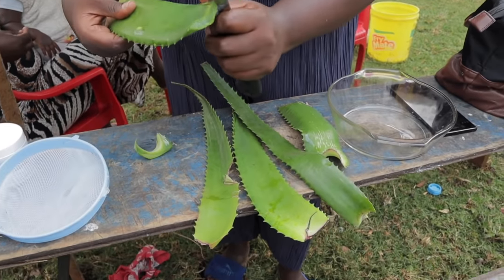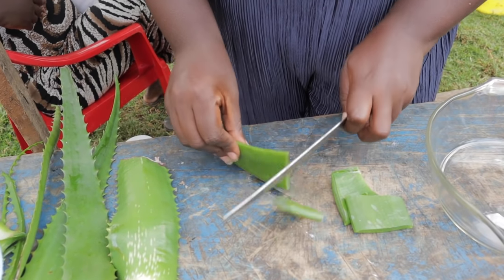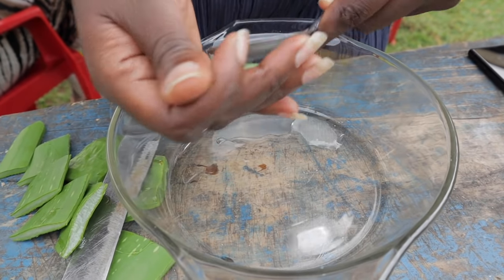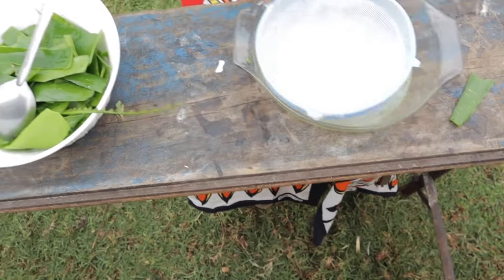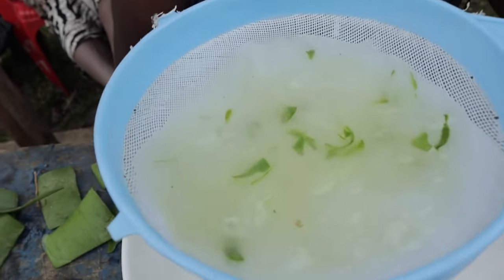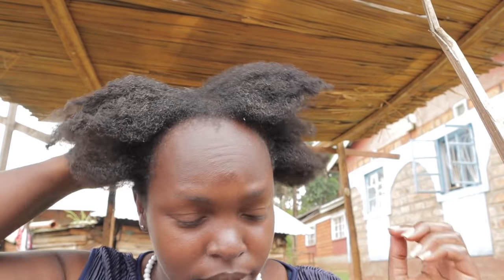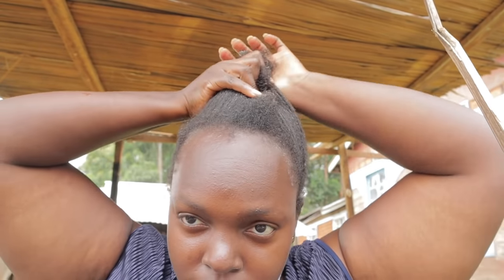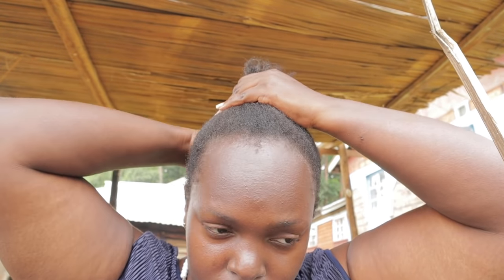I left ALOE VERA in my hair for 24 hours and this happened *SHOCKING * Aloe vera for hair growth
In today’s video, I will be showing you a new way to more ways to use homemade Aloe Vera gel for massive hair growth. This will help you grow your hair longer, faster, and healthier. Make sure to watch till the end. Aloe vera can help hair loss and baldness. It can also help to regrow loss hair at bald areas. It helps with dandruff, hair breakage and hair thinning. This remedy is very effective to stop hair fall for men as well, so if you want to grow your hair faster, longer, thicker, and healthy hair without any side effects, try Aloe vera today.

Music used in today's vlog
Akwaaba-Akoben

Have you tried Airbnb? Sign up with my link and you will get up to $65 off your first trip.

*TURN ON BELL FOR  POST NOTIFICATIONS FOR SHOUTOUTS IN MY VIDEOS*

xoxo
Kemunto Bear.

FREQUENTLY ASKED QUESTIONS:
NEW VLOG CAMERA :CANON EOS M50

(I EDIT ALL MY VIDEO)

kemuntobear
2 ways to thicker, longer hair with aloe vera | Aloe vera oil and detangler | wash day routine
Overnight Rice Water Spray For Fast, Thick Hair growth | How to make Rice Water for fast hair
growth
2 ways to use aloe vera oil for massive hair growth | Homemade aloe vera oil/ leave in conditioner
Use this method once a week and your child's hair will never stop growing. Aloe vera for hair growth
3 WAYS TO USE ALOE VERA FOR EXTREME HAIR GROWTH | MOISTURIZE, DETANGLE, PRE-POO
10 REASONS WHY YOUR HAIR ISN'T GROWING | HOW TO GROW IT | MY NATURAL HAIR JOURNEY + PICS AND CLIP.